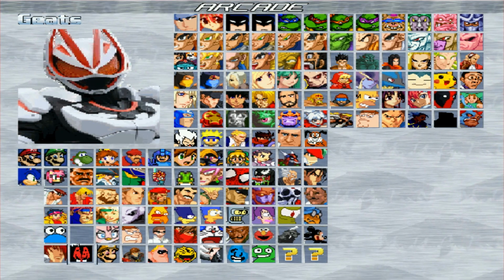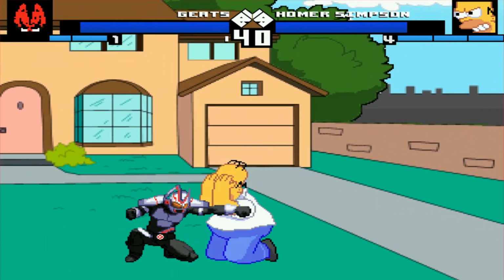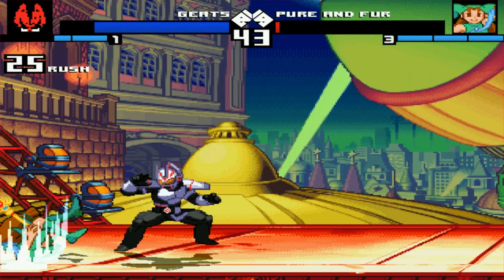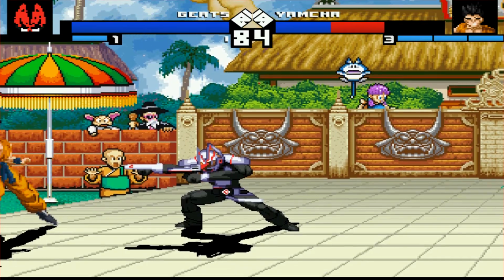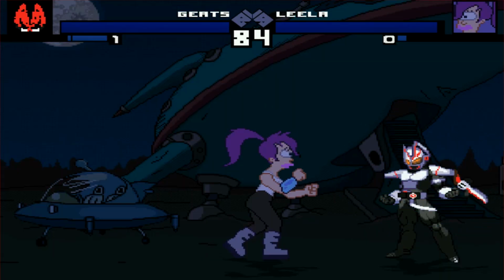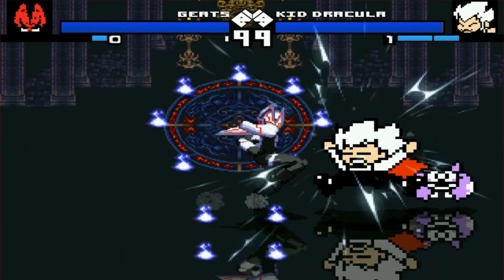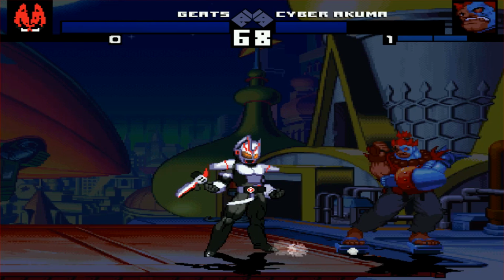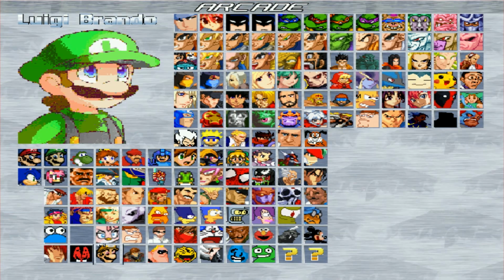Mugen Arcade Mode with Kamen Rider Geats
M.U.G.E.N Arcade Mode With Geats I hope you enjoy.

Character used Kamen Rider Geats Extreme Butoden by Mr.4x3l